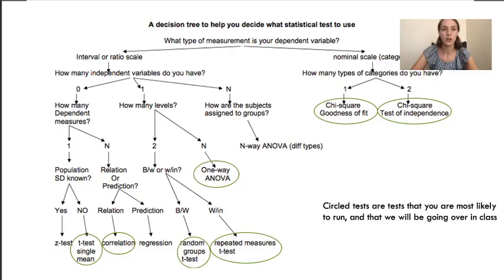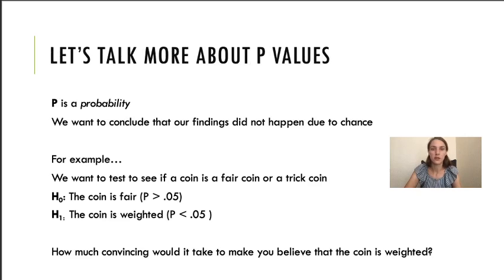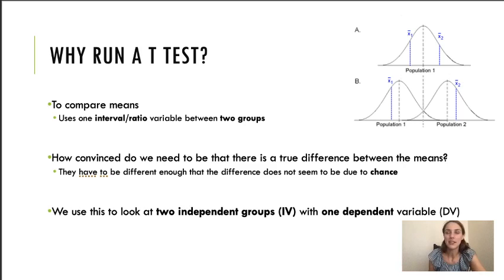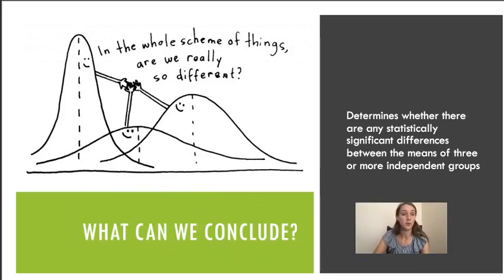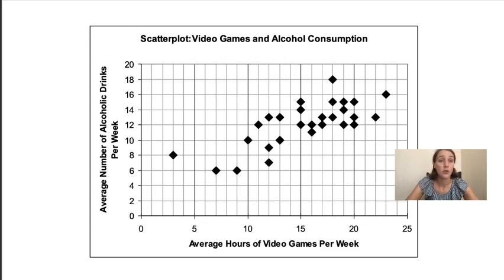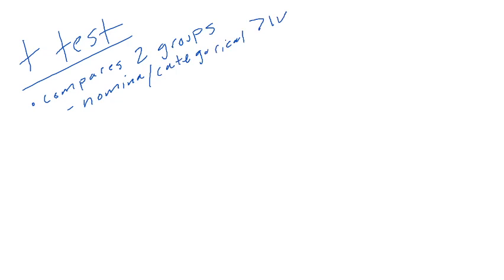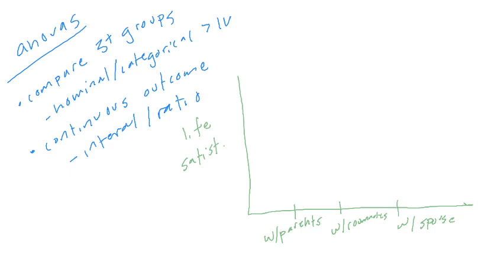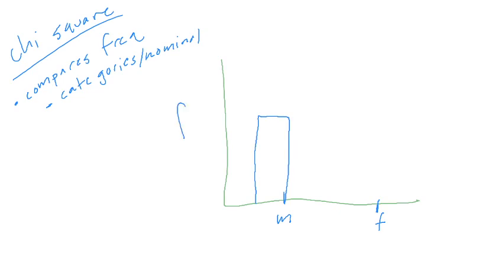Topic 6: Statistics Review